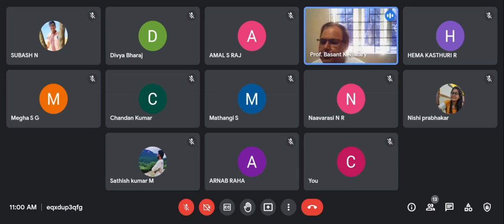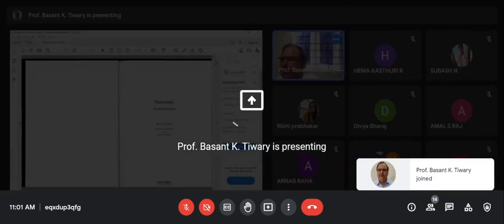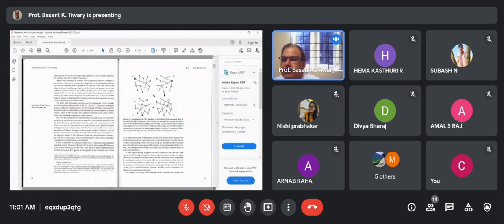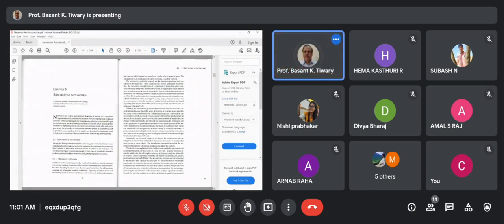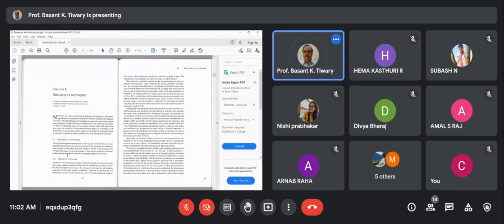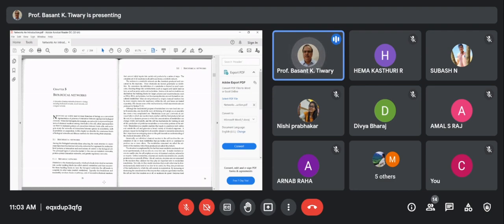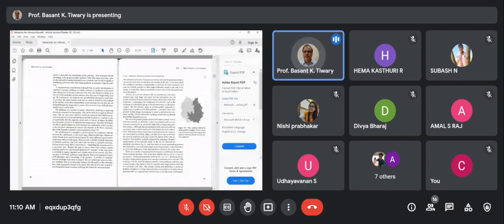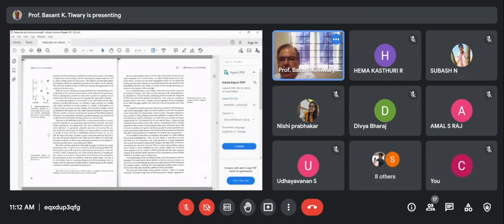Systems Biology 06-10-21